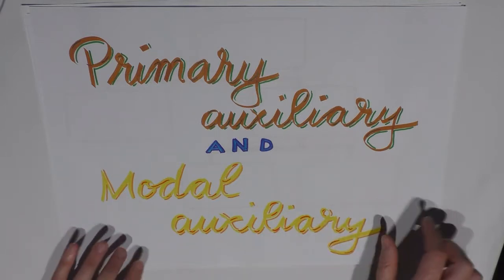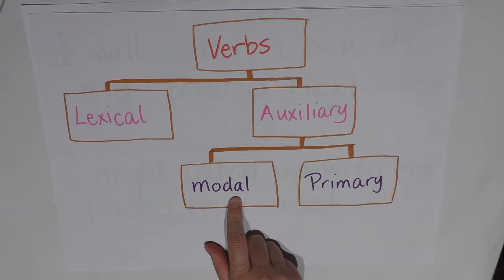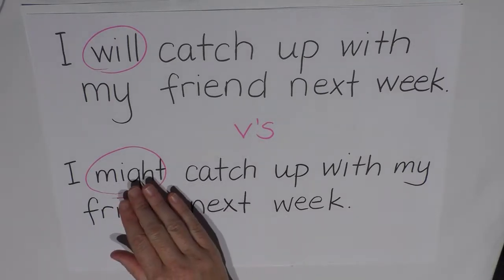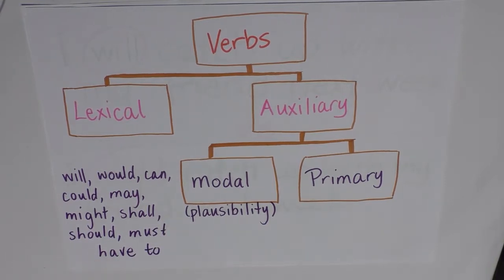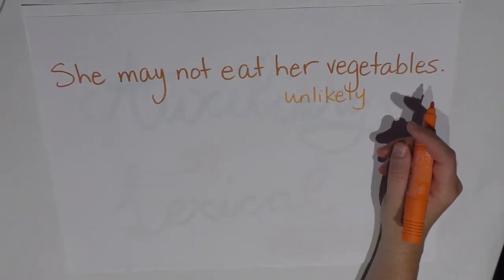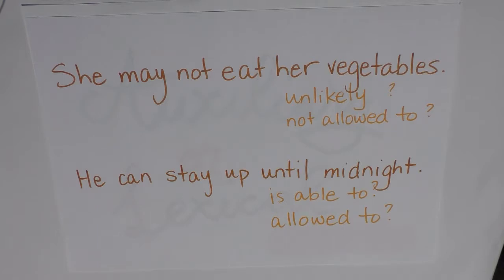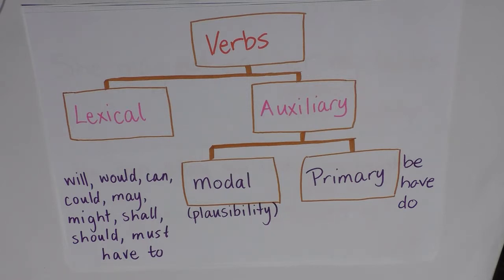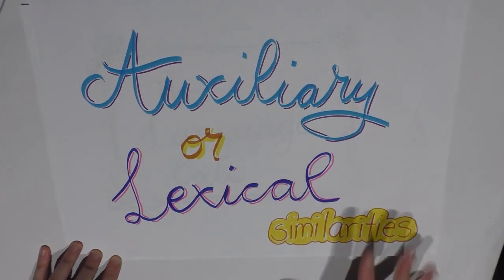Episode 12 : Primary and modal auxiliary verbs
This episode delves further into auxiliary verbs, introducing primary and modal verbs and showing the difference between them.